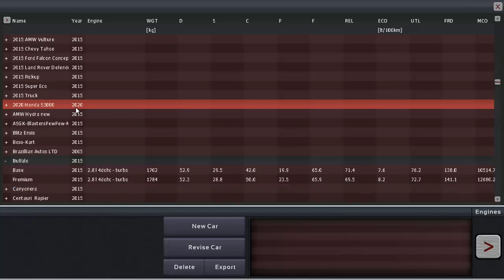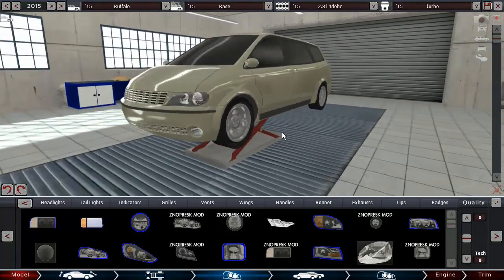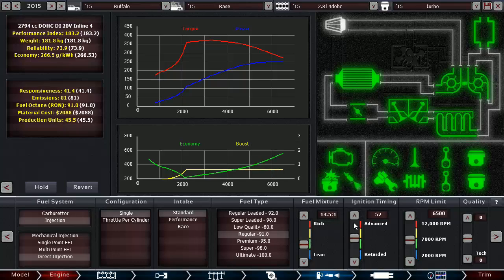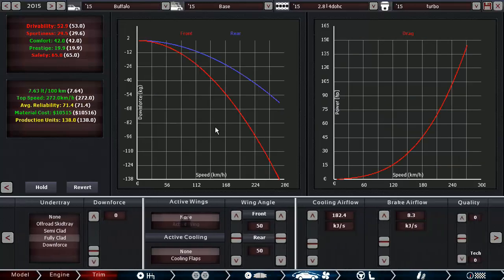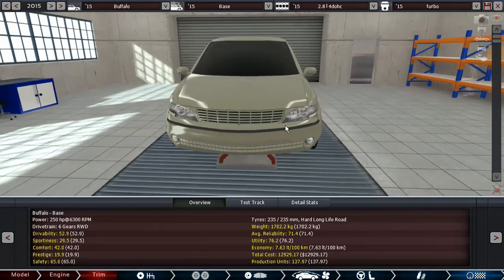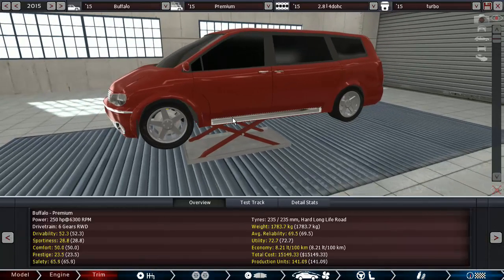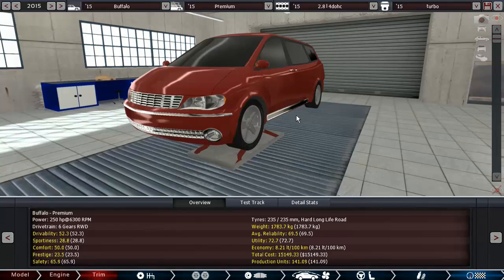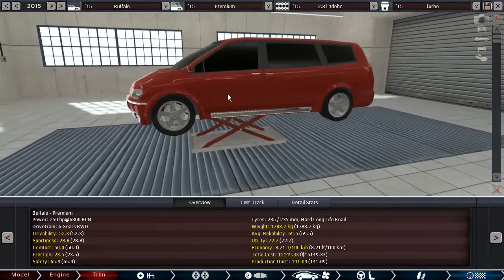Automation [Ep. 138] - Reviewing a 2015 Minivan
Not really that "mini" if you ask me, but overall it's decent. Built by James Brown.
If you want your car to be reviewed, send me all the files of that car or shoot me an email